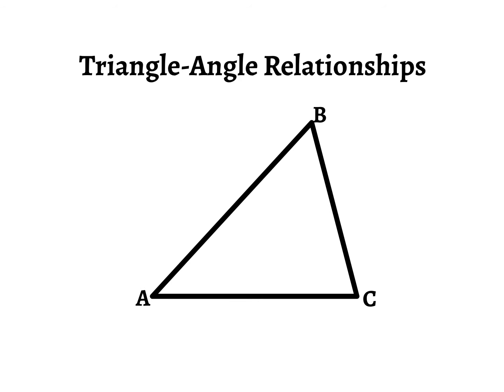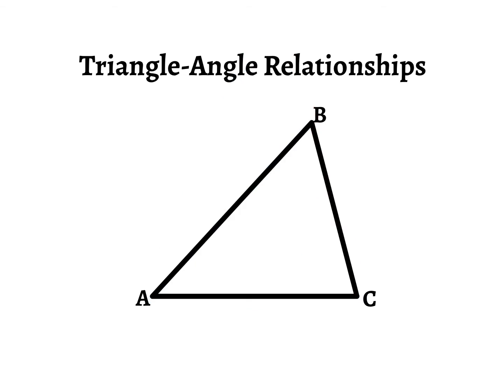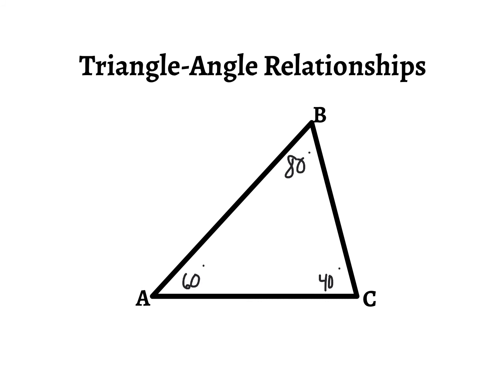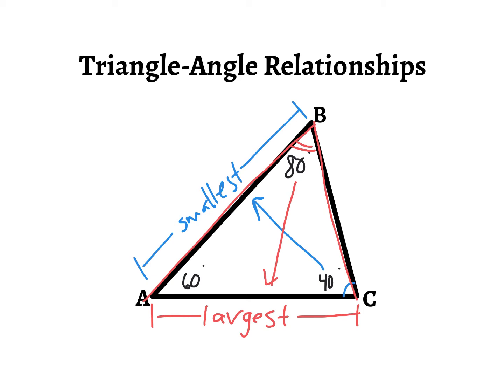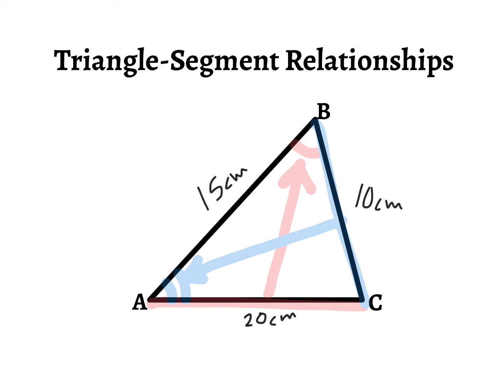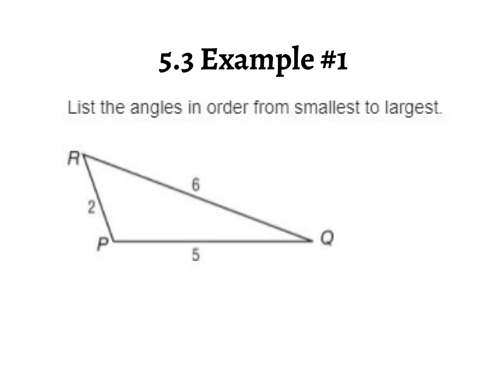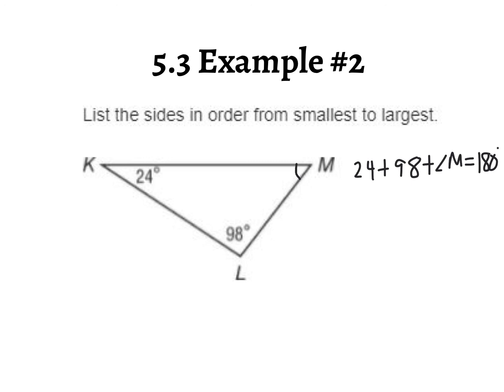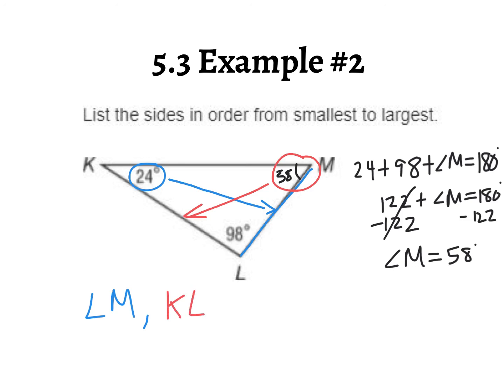5.3 Inequalities In One Triangle.mp4